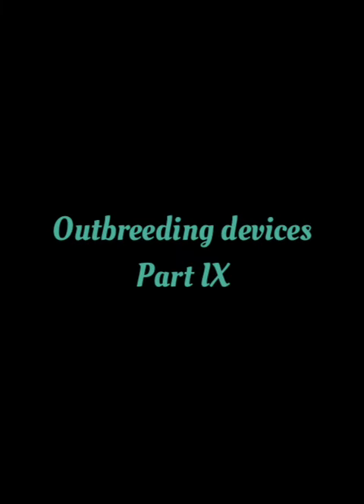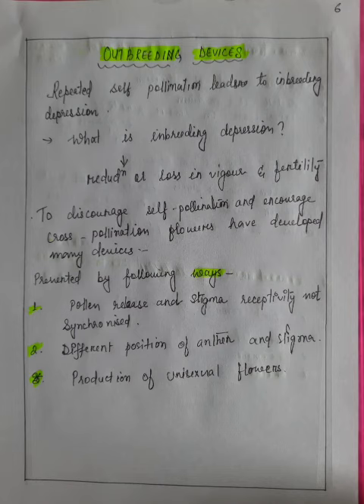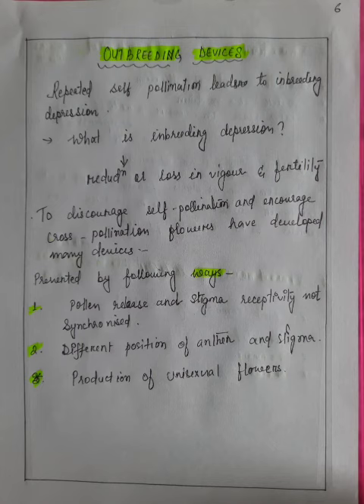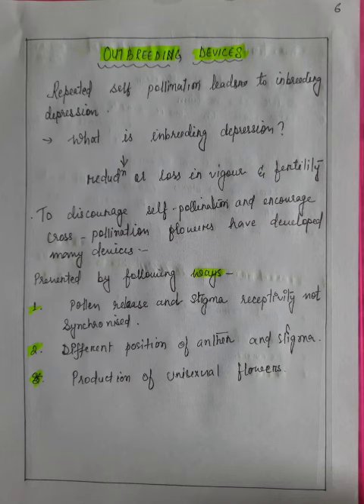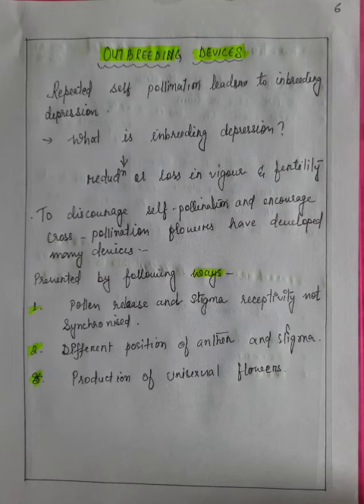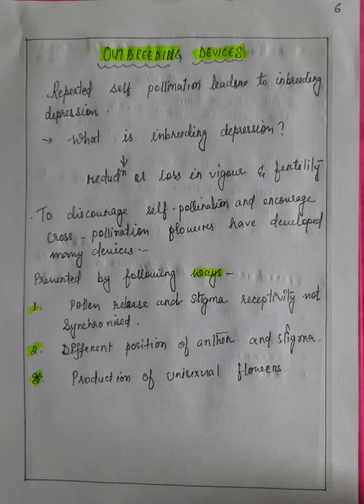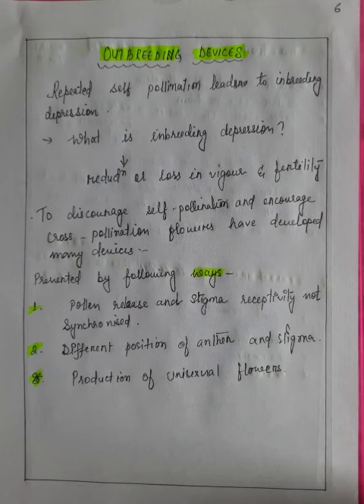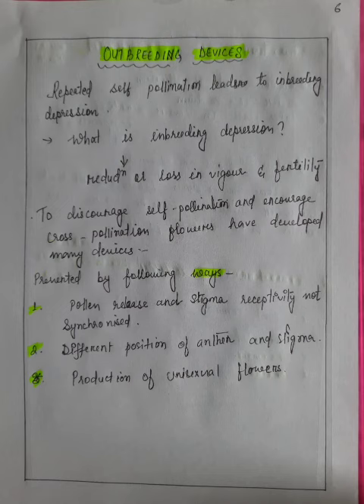Cl12|Outbreeding devices| Part IX